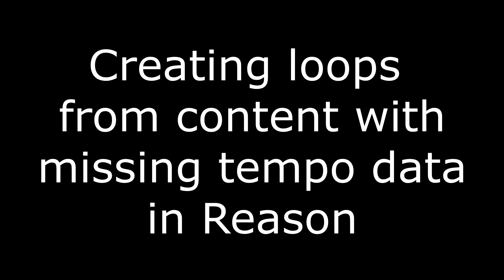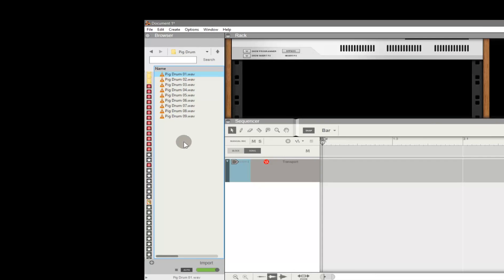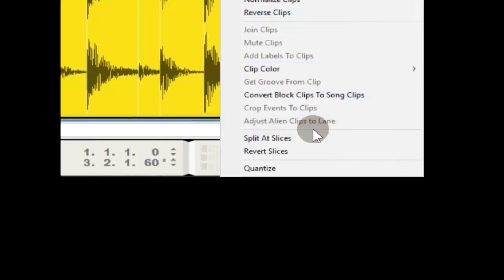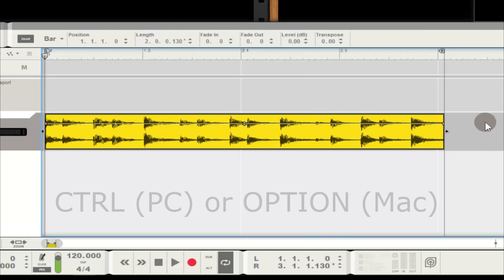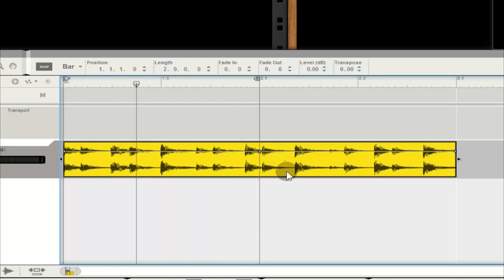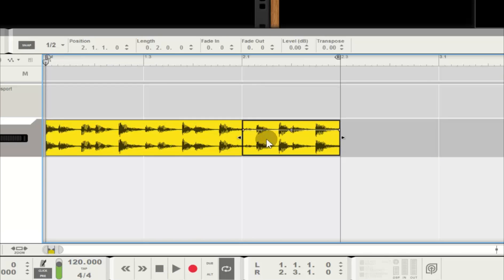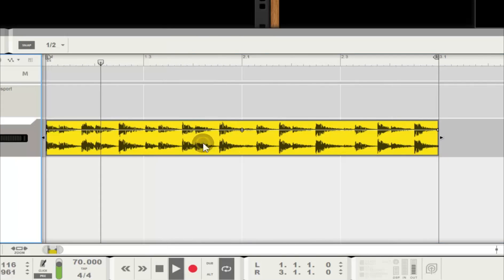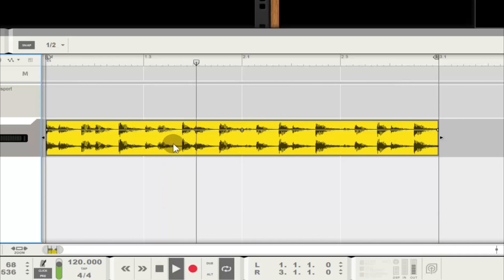Episode 1: Short Loops [Creating loops in Reason without tempo data]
This short tutorial will show you my method for creating loops from content with missing tempo data in Propellerhead Reason.  This is the first video in a series featuring short loops.  I hope you enjoy!